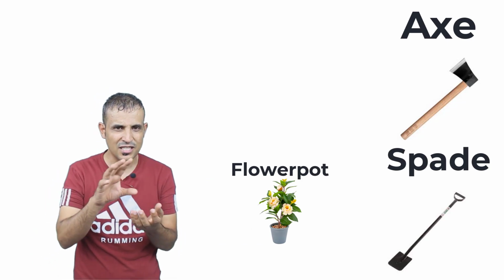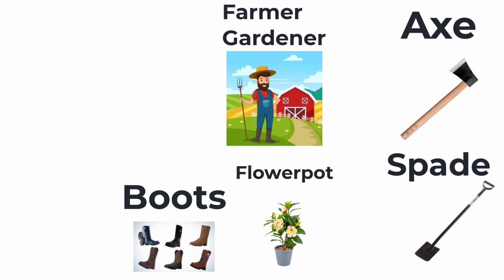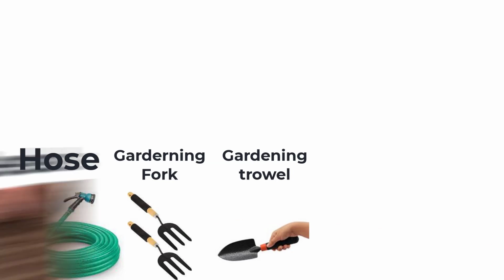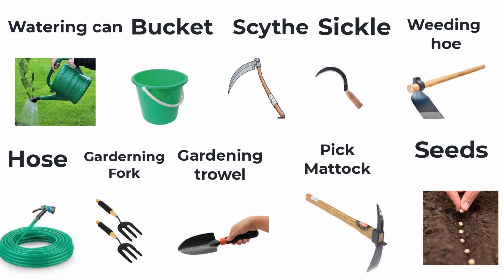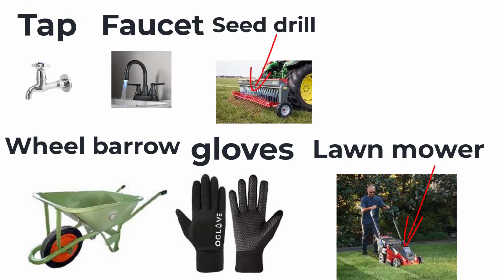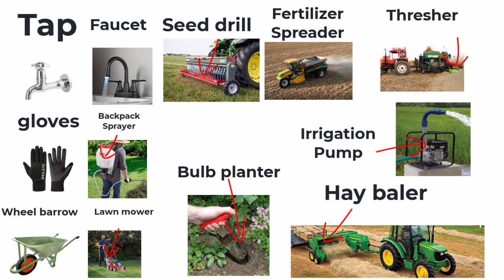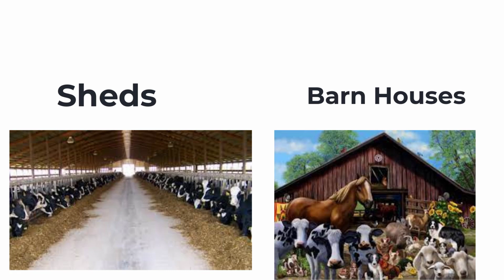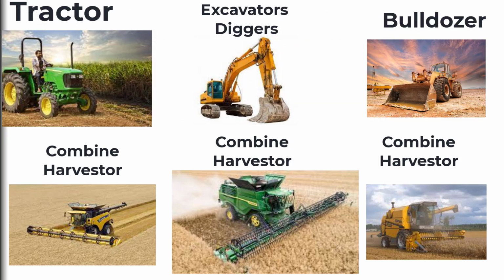Farming Gardening tools and machinery equipment أدوات ومعدات الزراعة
List of Tools in English | Learn Tools Names with Pictures | Tools Vocabulary
Gardening Tools | List of Garden Tools in English